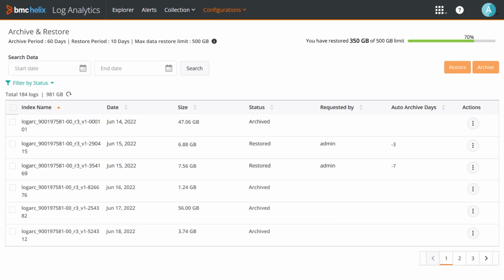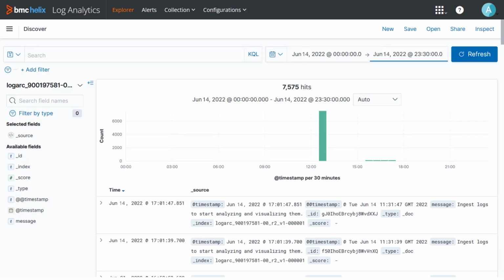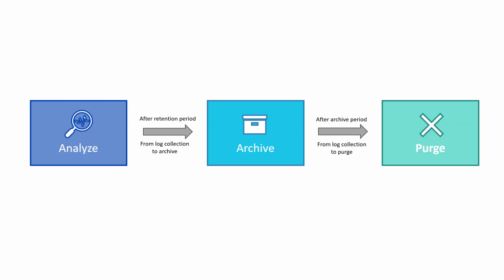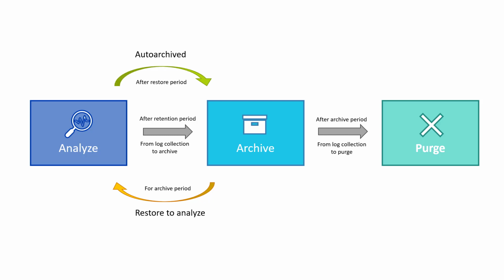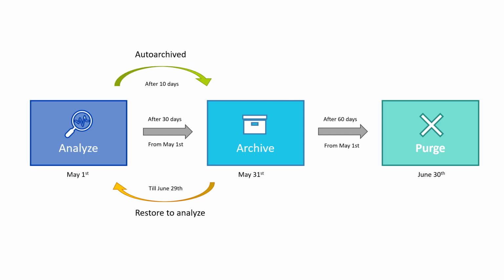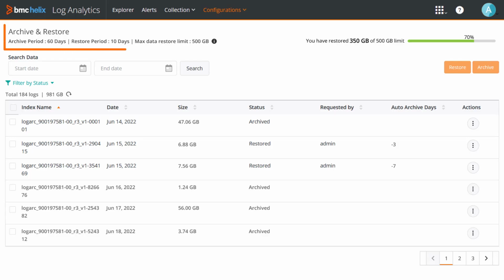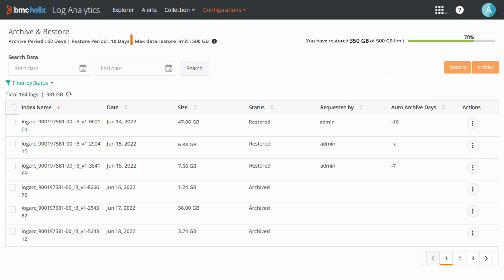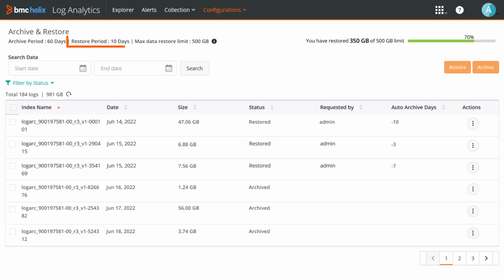How to archive and restore logs in BMC Helix Log Analytics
Watch this video to learn about steps to archive and restore logs in BMC Helix Log Analytics.

Video author: Swati Malhotra